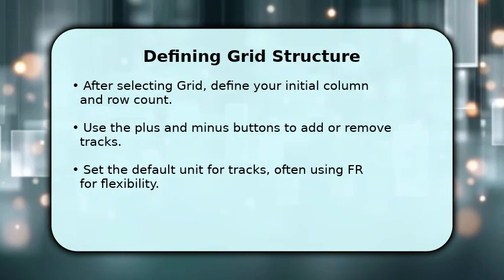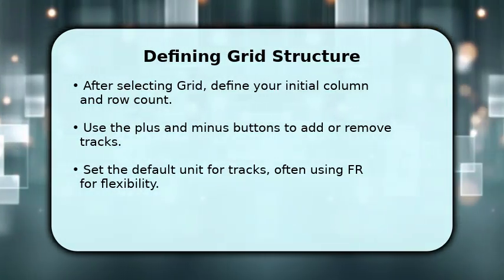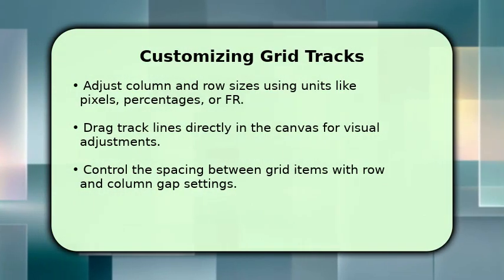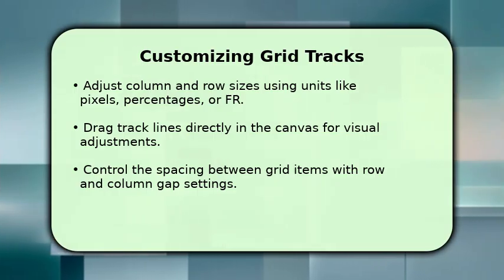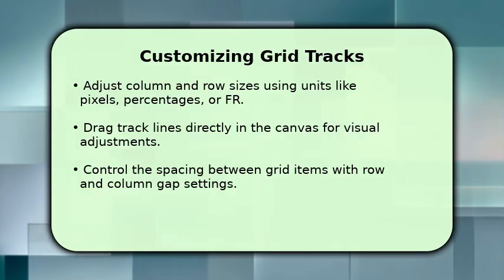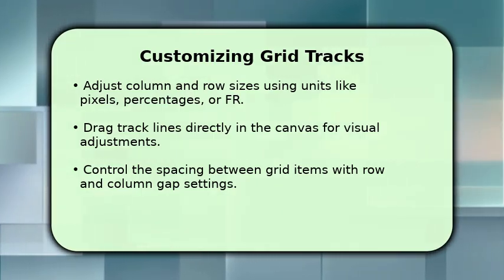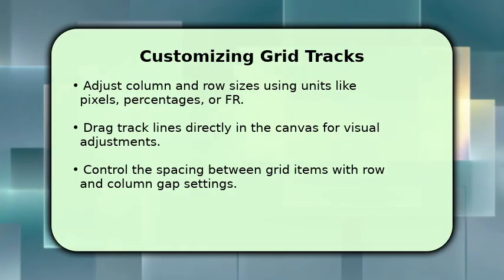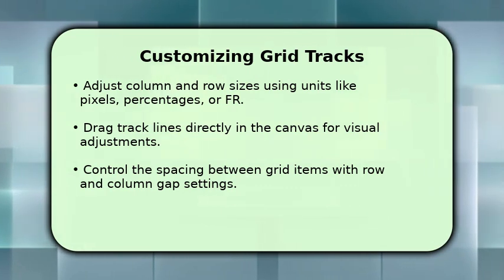How to Make Grid in Webflow (Easy Method)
▸ (s) Whether you're building a website or an application, a well-designed grid is essential for creating a visually appealing and user-friendly interface. In this video, we'll walk you through the easy method of making a grid in Webflow, so you can focus on designing and developing your project without worrying about the layout.

webflow, grid, layout, design, development, responsive, flexible, easy method, tutorial, web design